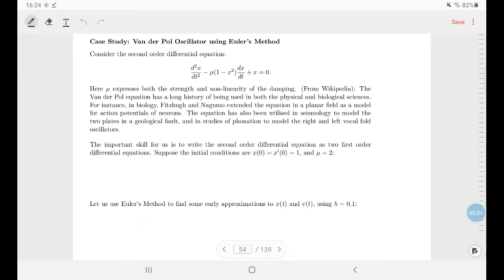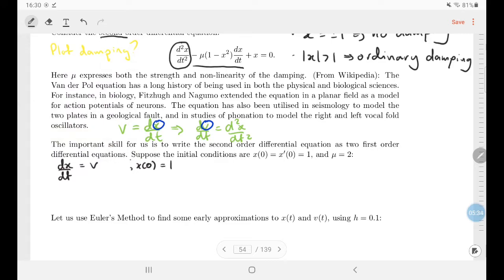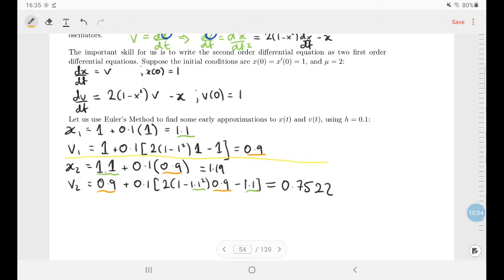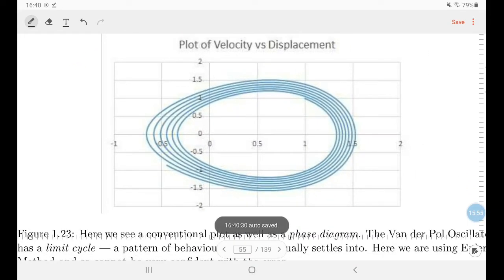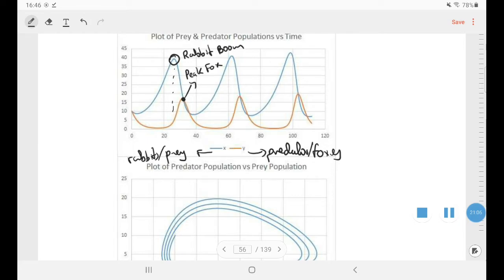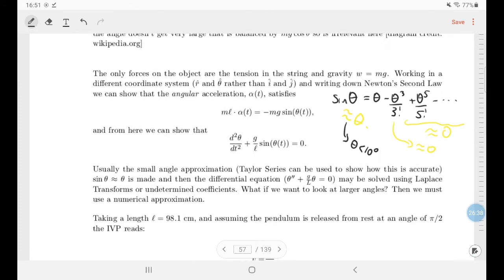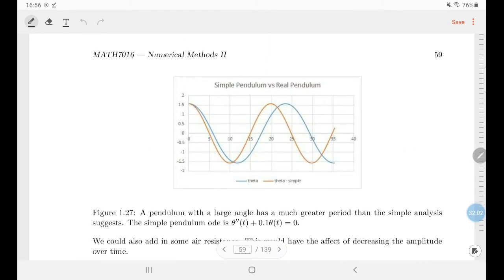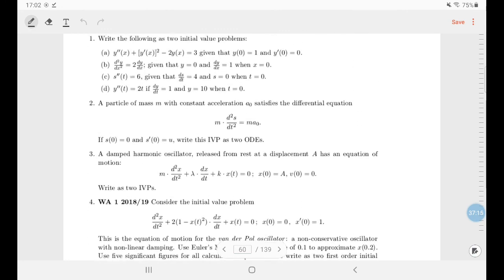Second Order ODEs - Case Studies